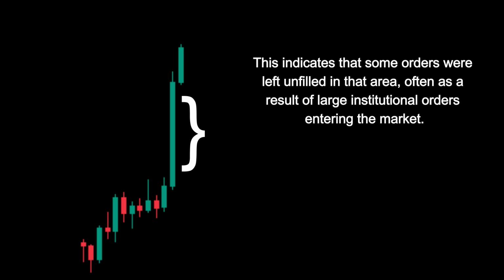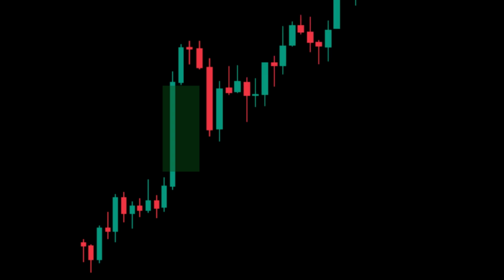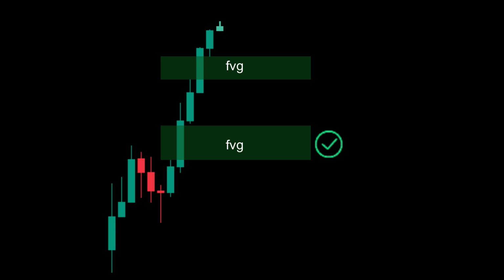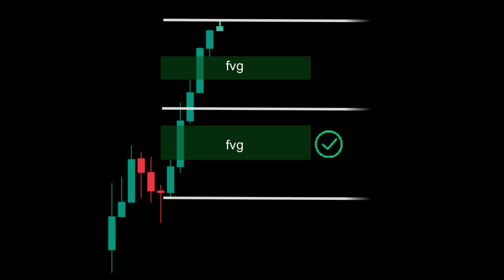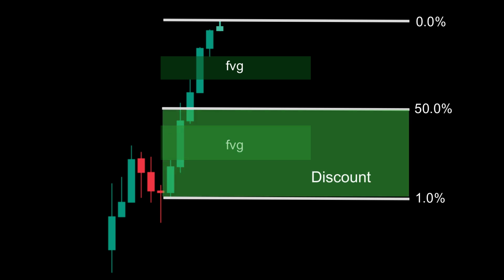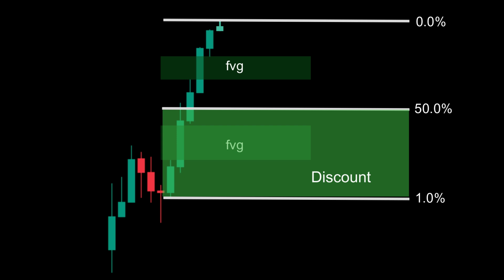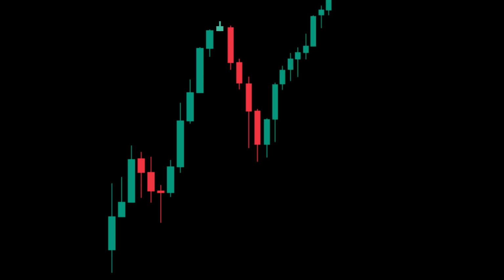Fair Value Gap Masterclass: How to Identify the Best FVG Zones for High‑Reward Entries💡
Master the art of Fair Value Gaps (FVGs) and learn how to pinpoint high‑probability entry zones that professional traders rely on. This advanced breakdown goes beyond basics, combining institutional order flow, liquidity concepts, and Fibonacci analysis to help you trade smarter in trending markets.

⏱ Timestamps:
0:00 Intro – Why FVGs matter
1:20 Simple definition of Fair Value Gap
3:40 Institutional order flow & imbalance explained
6:15 Gold (XAUUSD) chart example
9:00 Multiple FVG zones in a trend – which one to trust
12:30 Discount vs. premium zones with Fibonacci retracement
15:50 Professional entry strategy: tight stop, high reward
19:10 Bearish trend applications
22:00 Final insights & next steps

📌 Advanced Insights:

Spotting institutional footprints through FVGs

How liquidity pools align with gap fills

Why discount zone entries outperform premium zone setups

Combining FVGs + Fibonacci retracement for precision

Risk management edge: micro stop loss, macro reward

🔗 Related Learning:

Explore Smart Money Concepts strategies

Deep dive into Liquidity Zones and order blocks

Refine entries with Fibonacci Retracement

💡 Algorithm Boosters:

Strong keyword integration: FVG, Fair Value Gap, Smart Money Concepts, XAUUSD, liquidity, Fibonacci, forex trading

Semantic variety: imbalance, institutional orders, discount zone, premium zone, risk‑reward setups

Structured timestamps for higher CTR and watch time

Internal linking to playlists for session depth